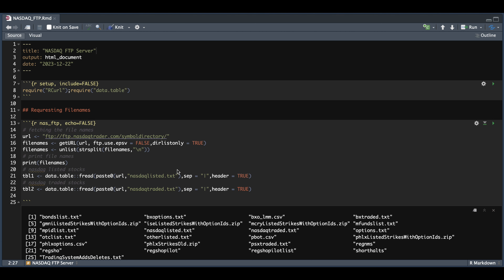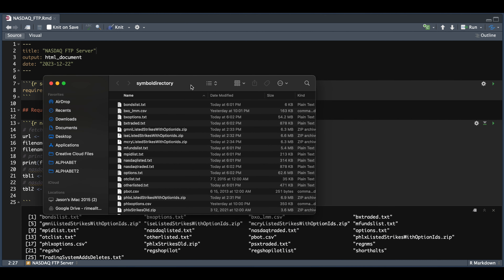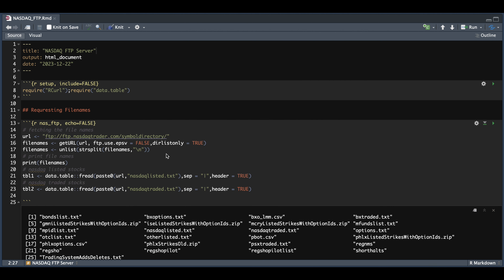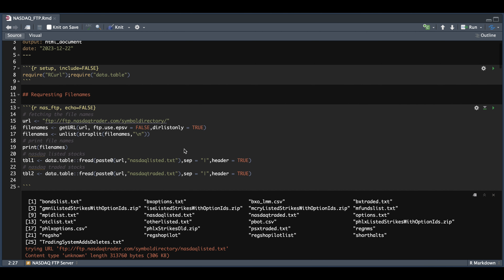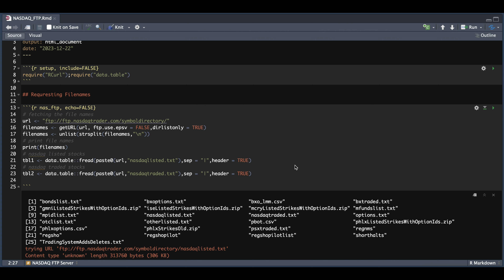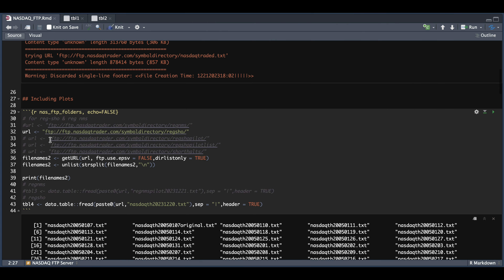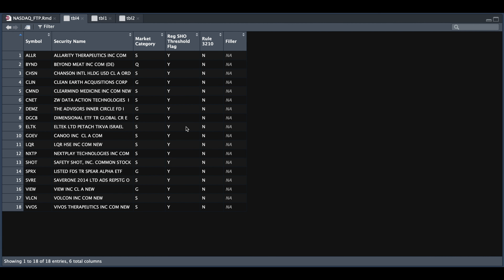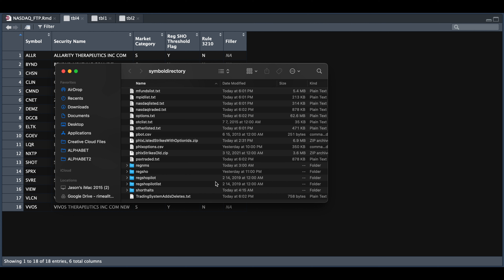How to Get Data From the NASDAQ FTP Server Using R